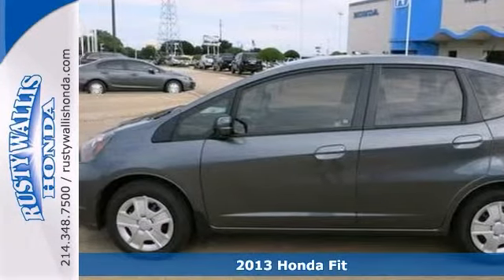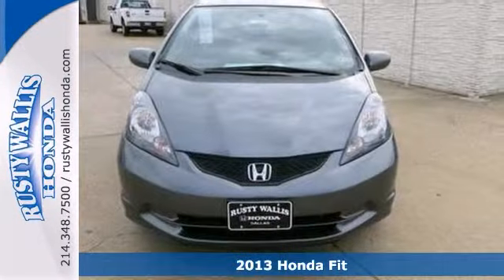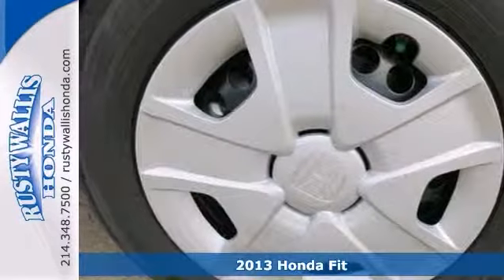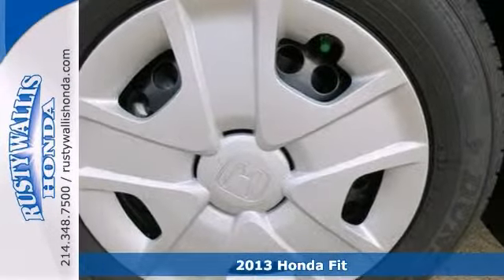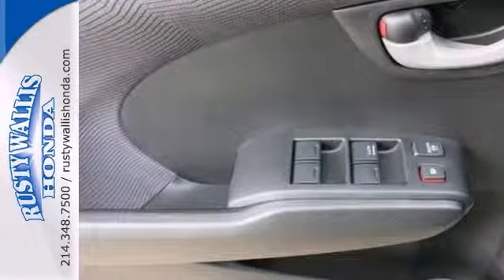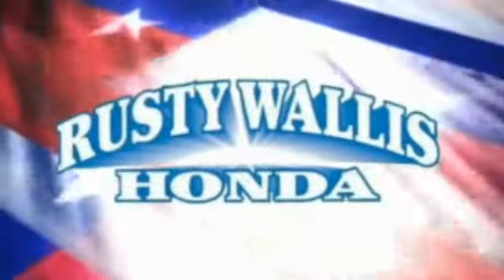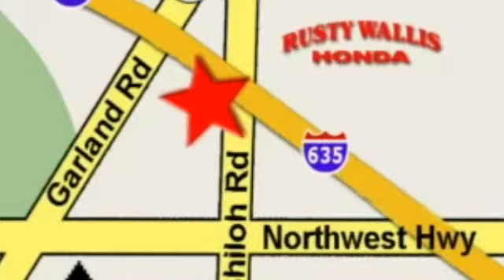2013 Honda Fit Dallas TX Fort Worth, TX #131920 - SOLD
Year: 2013
Make: Honda
Model: Fit
Trim: 5 Speed Manual
Engine: 4 Cylinder
Transmission: 5 Speed Manual
Color: Polished Metal Metallic
Interior: Gray
Stock #: 131920
Gassss saverrrr! Real gas sipper! Welcome to Rusty Wallis Honda, family owned and operated for over 45 years. Rusty Wallis Honda is pleased to offer this gorgeous-looking 2013 Honda Fit. Aren't you tired of taking a beating at the pump? With this car that will be a thing of the past. 8 Time Presidents Award winner,the most of any Metroplex Honda dealer.Customer service,integrity and character is where we proudly hang our hat. Stop in and give us the chance to impress. Remember, Every Honda purchased at Rusty Wallis Honda comes with a maintenance program that includes your first two oil changes free!

Address:
12277 Shiloh Road